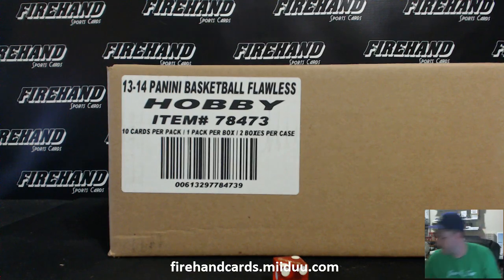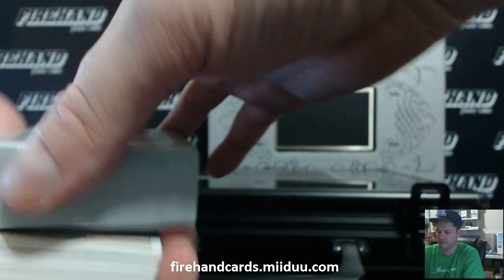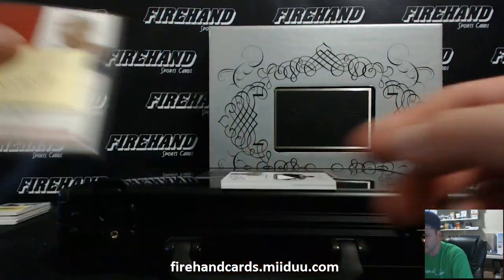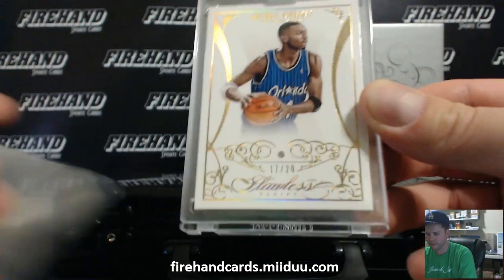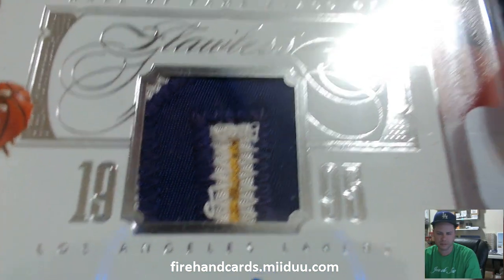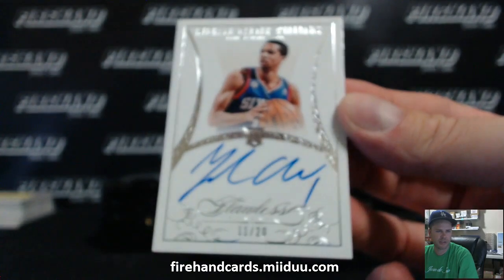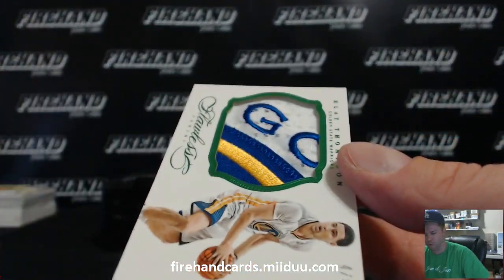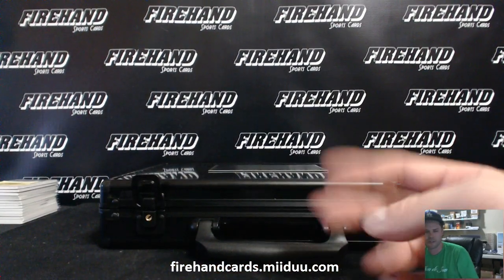2013-14 Flawless Basketball 2 Box Case Random Players Break #6 ~ 8/13/15